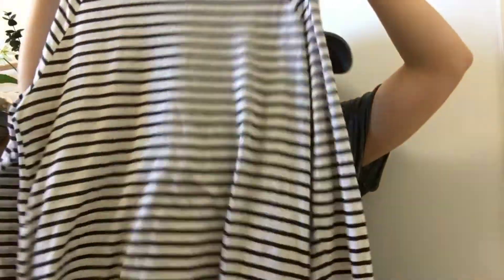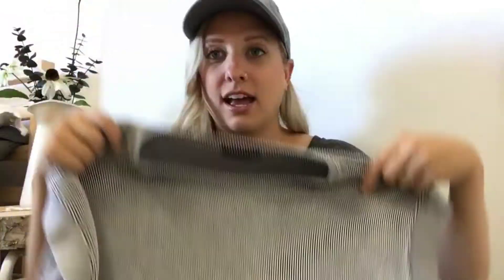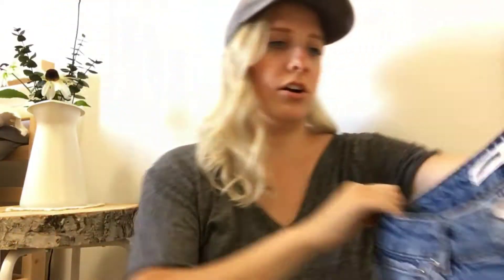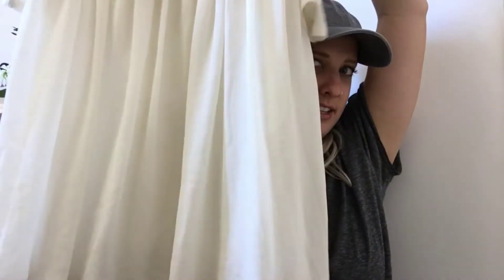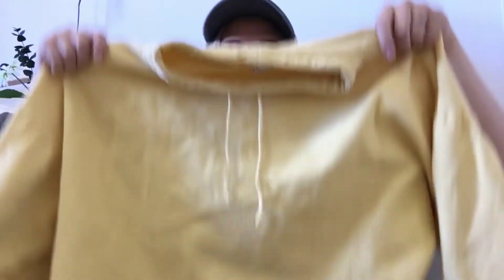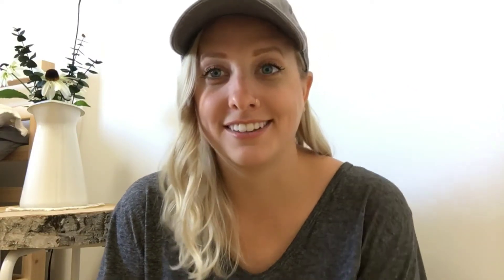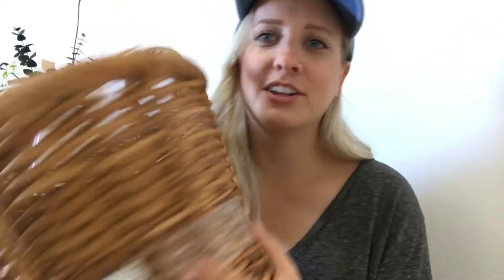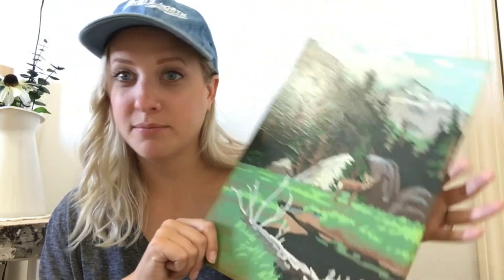Thrift Haul & Try On